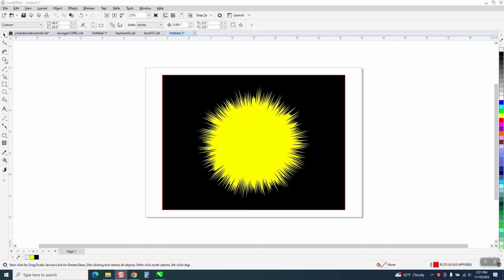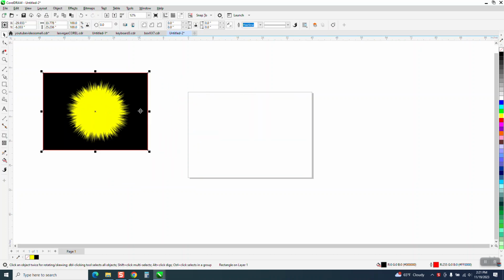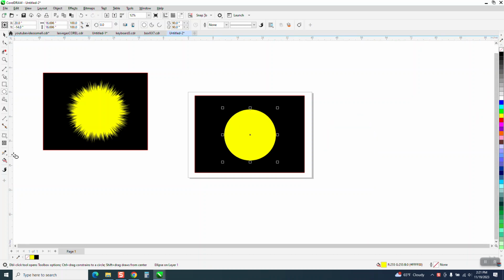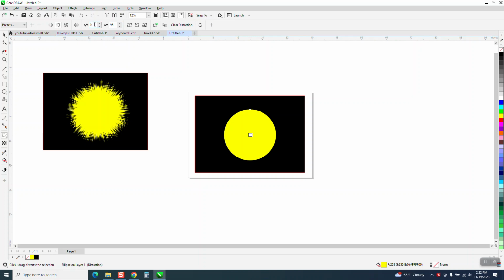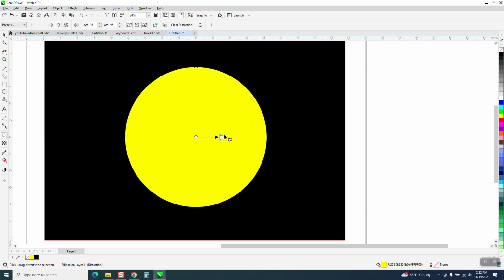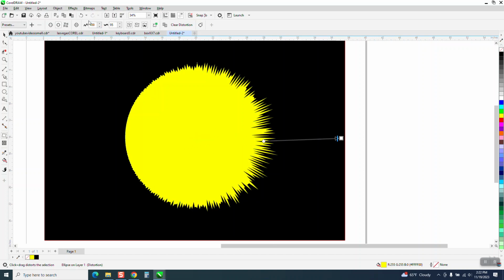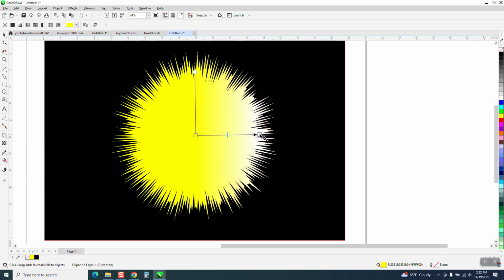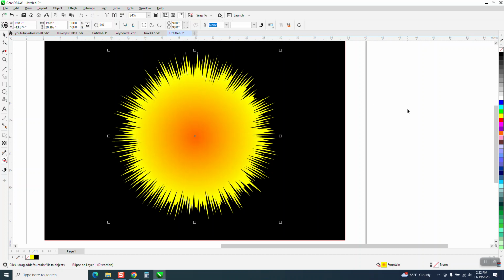CorelDraw Tips & Tricks Destort Tool and more